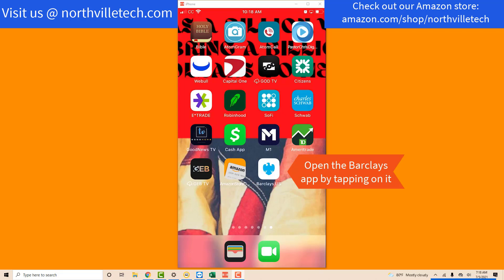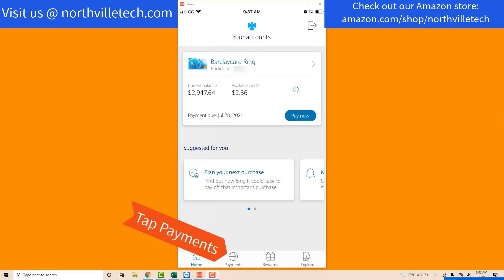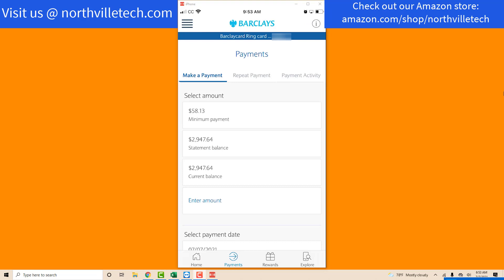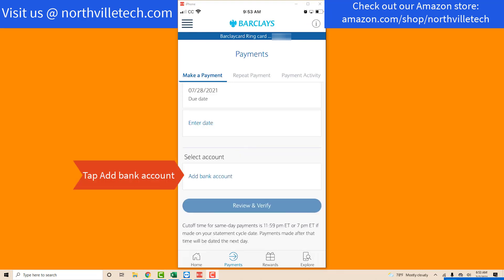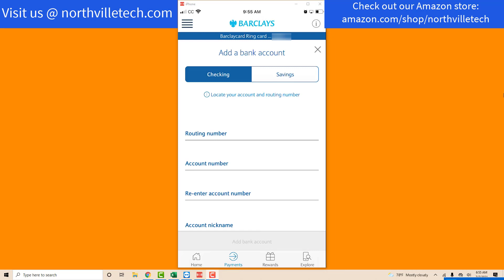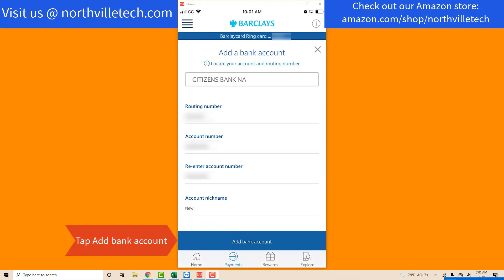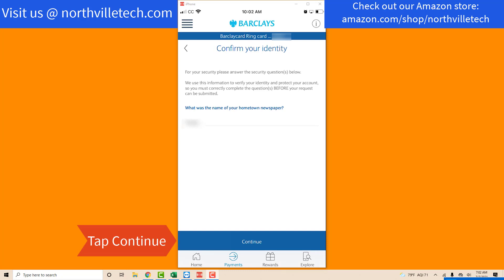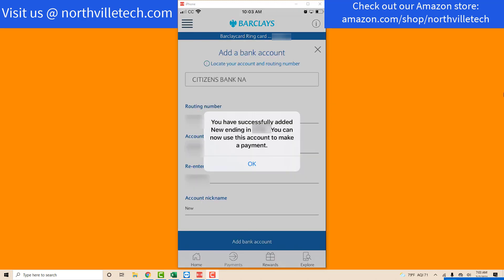How to add an external bank account in Barclaycard app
Learn how to link an external bank account to your Barclays credit card using the Barclaycard app.